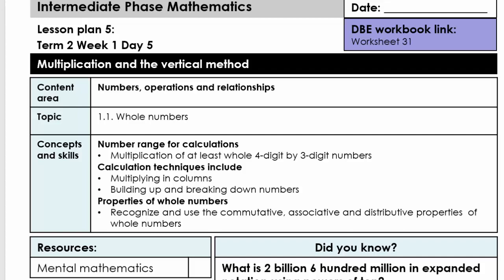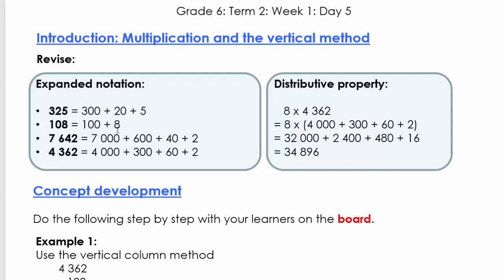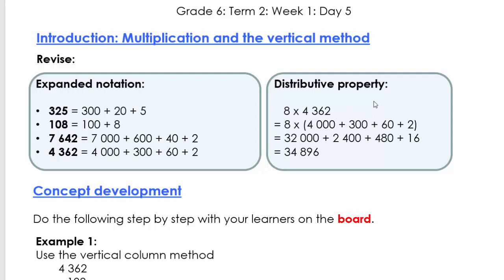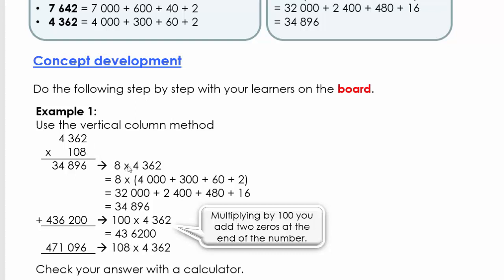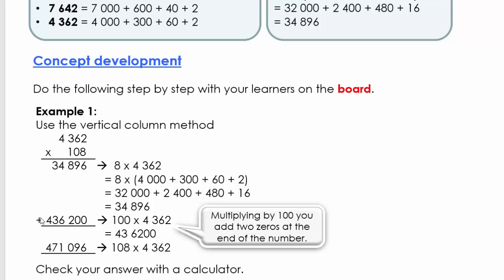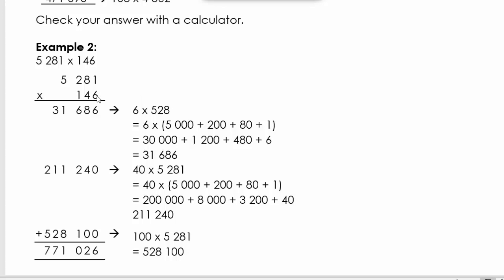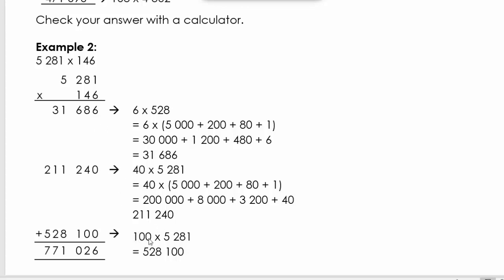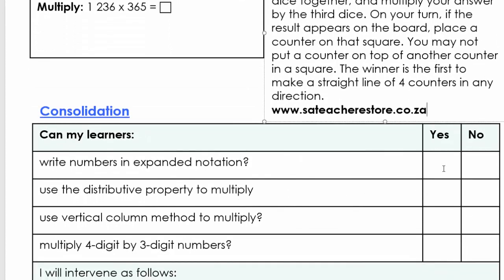Maths Grade 6 Term 2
Multiplication and the vertical method